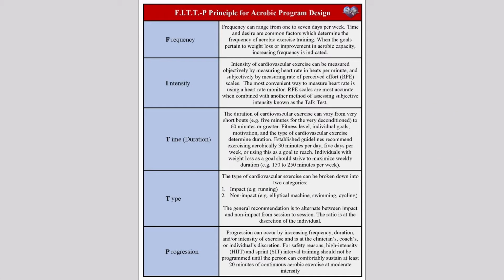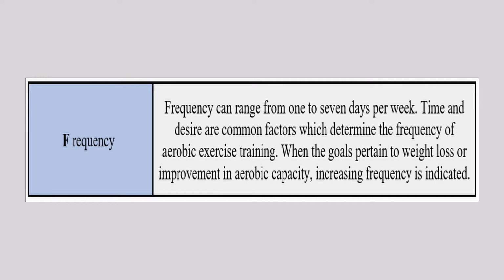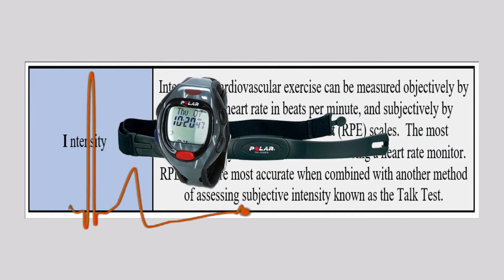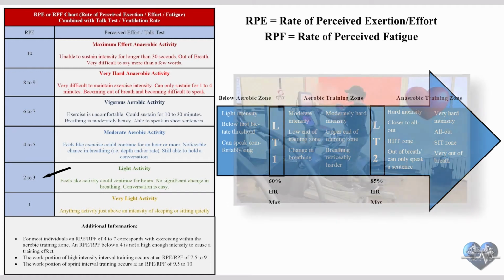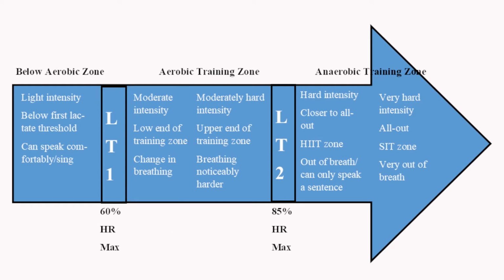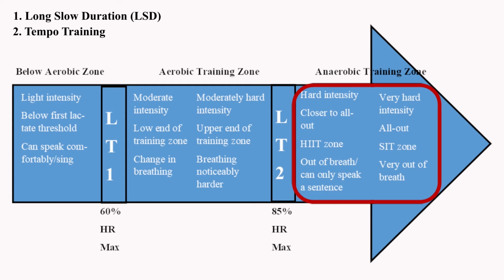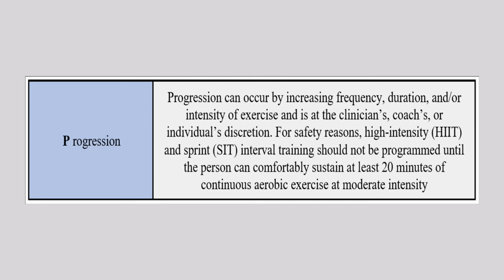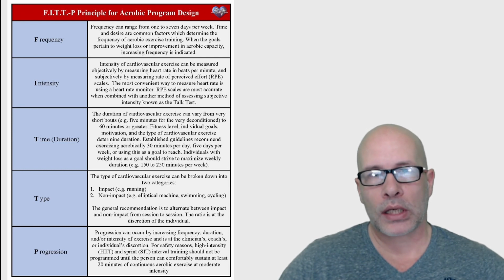Aerobic Program Design for General & Special Populations - AOCPMR Exercise Educational Series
Aerobic Program Design for General & Special Populations - AOCPMR Exercise Educational Series - By Jeff Young